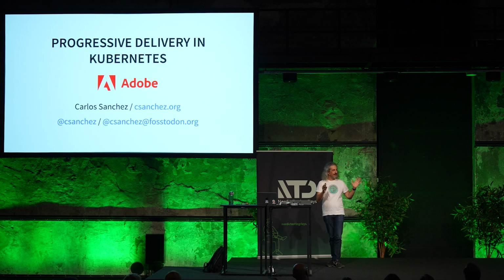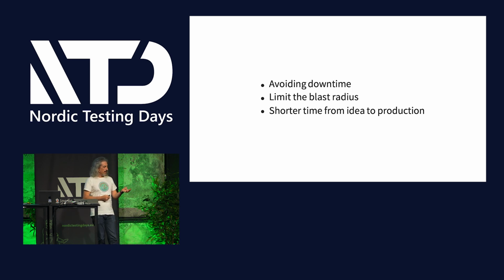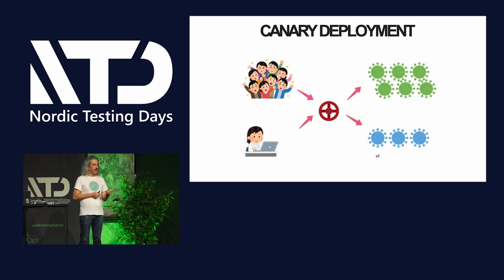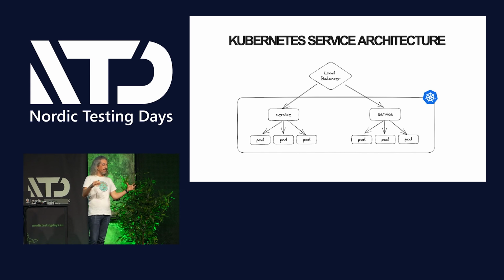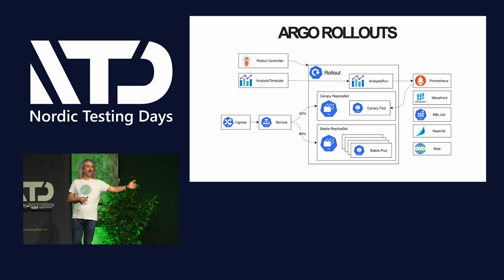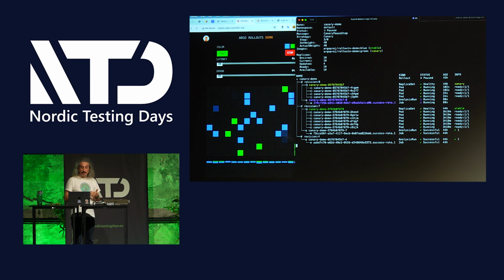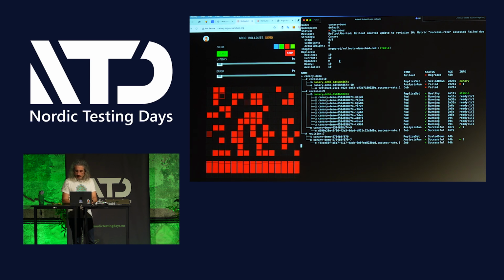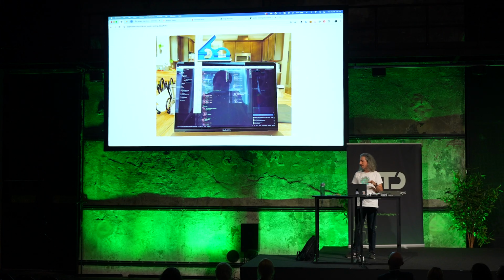NTD2024: Carlos Sanchez - Progressive Delivery in Kubernetes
Progressive Delivery makes it easier to adopt Continuous Delivery, by deploying new versions to a subset of users and evaluating their correctness and performance before rolling them to the totality of the users, and rolled back if not matching some key metrics. Feature flags and Canary deployments are some of the techniques in Progressive Delivery, used to roll out new versions gradually. But good news! you don't need to be a big company to take advantage of it.
We will demo how to create a fully automated Progressive Delivery pipeline with Canary deployments and rollbacks in Kubernetes using Argo, an open source project that automates Canary rollouts and rollbacks.